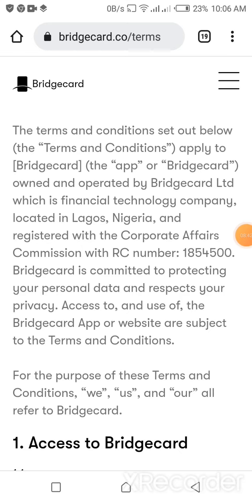$10k Monthly Limit Debit Card. (very easy to get!!!)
Before we proceed, please use few seconds of your time to subscribe to my channel and turn on the bell button in order to receive notifications whenever I upload new videos.

On this video, I shall show you a new Nigerian debit card with a nearly unlimited opportunity to arbitrage. This card can perform at least ten thousand dollars transaction monthly or more which is very mind blowing.

At the last part of this video I shall give my honest taught about the platform and the app so make sure to watch the video to the very end and do not skip any part as each part of the video carries an important information you won't afford to loose.

Make sure to give the video a thumbs up so YouTube can recommend it to other viewers and don't fail to drop a comment after watching.

Hack Sportybet (secret revealed)

-bridgecard,
-bridgecard company,
-bridgecard daily limit,
-bridgecard monthly limit,
-bridge card dollar rate to naira,
-introduction to bridgecard,
-bridgecard review,
-smart hustle YT,
-best card for arbitrage,
-pyypl card review,
-bypass CBN dollar card limit,
-unlimited dollar card for arbitrage,
-unlimited ATM card for arbitrage,
-crypto arbitrage,
-currency arbitrage,
-coin arbitrage,
-binance,
-online arbitrage apps,
-money making apps,
-arbitrage made easy,

Thanks!!!
Smart Hustle YT loves you guys